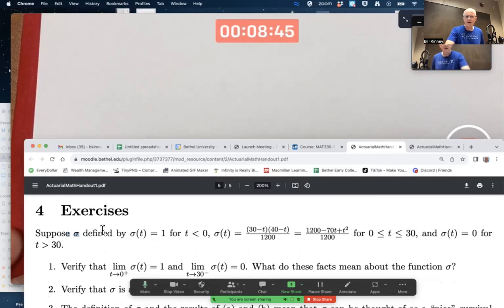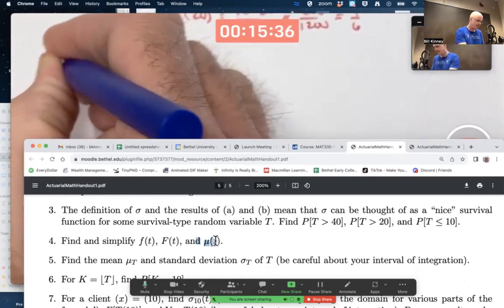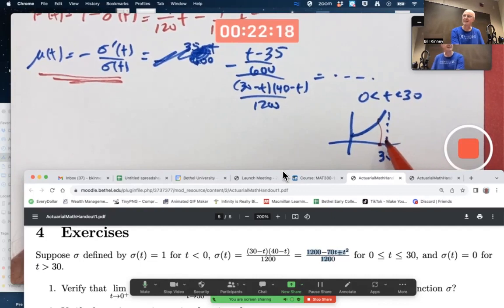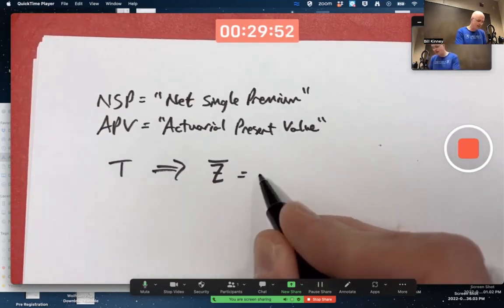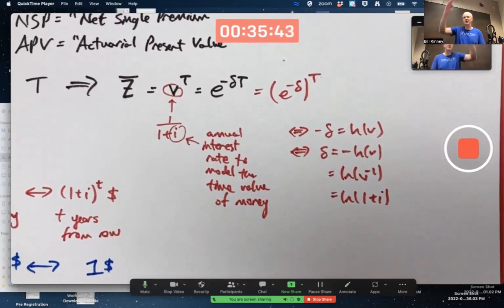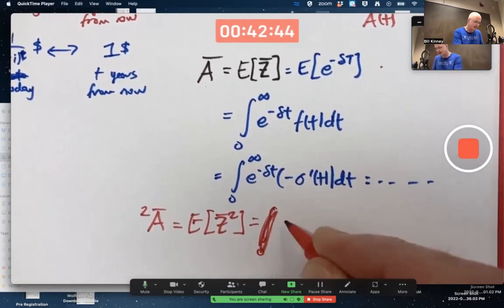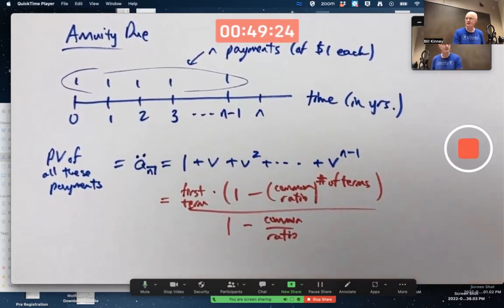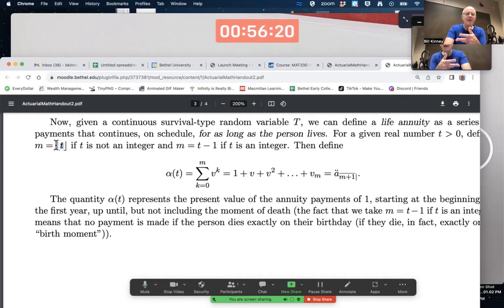Prob & Stat, Lec 14A: Quadratic Survival Function, Present Value of Future Contingent Payment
The survival function of T is quadratic s(t)=σ(t)=(30-t)(40-t)/1200 for 0 ≤ t ≤ 30. From this, we find the CDF, PDF, and FM (force of mortality). The moments are computed with the Darth Vader Rule. Given a force of interest δ, the present value of contingent future payment random variable is Z = e^(-δT) (Z should have a "bar" over it). Its mean (expected value) is A = E[Z] (with "bars"). We find it by integrating e^(-δt) times the PDF. For the second moment, we integrate e^(-2δt) times the PDF. I also discuss annuity present values and future values (with the finite geometric series formula). (Probability and Statistics with Applications: A Problem Solving Text, by Asimow and Maxwell)

Calculus-based Probability and Statistics for Engineers and Scientists, Lecture 14A. Also for Data Science and Actuarial Science majors.